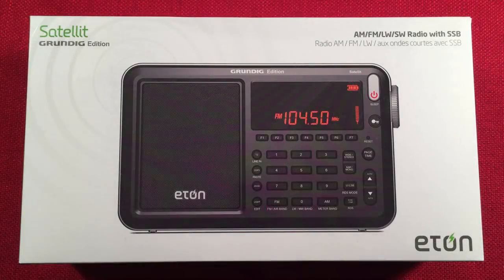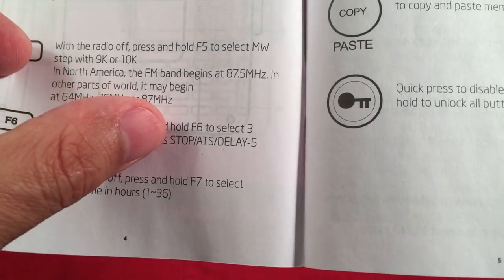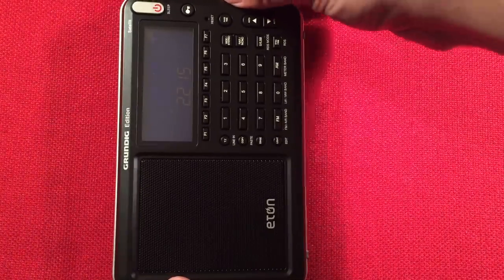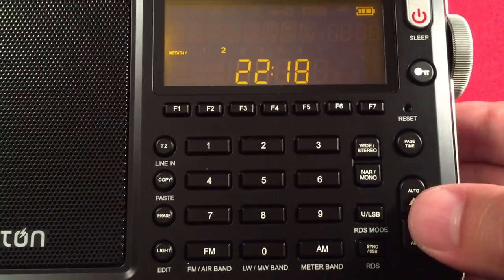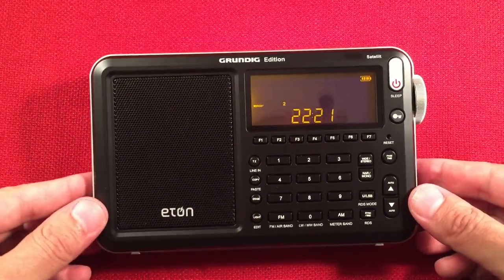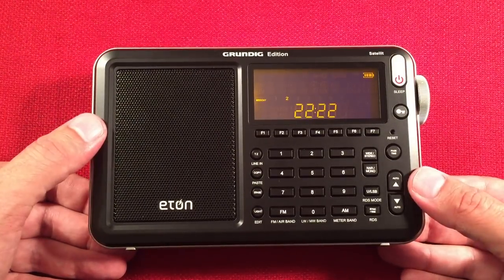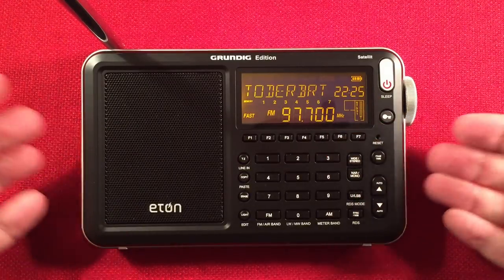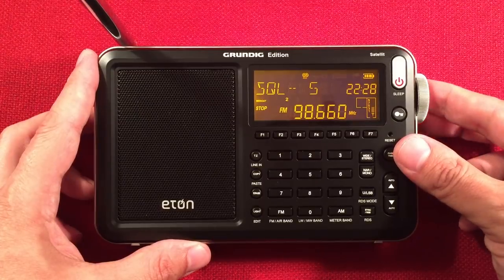Eton Grundig Edition Satellit AM FM LW SW SSB AIR Band Radio Review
The portable Eton Grundig Edition Satellit radio receives shortwave, long wave, Medium Wave, FM, SSB, and AIR bands.  It's reception excels on most of these.

▶ The Eton Elite Executive at Amazon USA
▶ The Eton Elite Executive at Amazon CA

▶ The Eton Executive Satellit at Amazon USA
▶ The Eton Executive Satellit at Amazon CA

▶ The Katio T-1 SW/FM antenna wire at Amazon USA

Features I like about this radio:
FM Reception is Excellent.
SW and SSB is Fantastic.
Airband is Amazing.
Decent build quality.
FM Stereo.
Buttons have a nice feel to them.
Speaker audio is good for most tasks.
Headphone jack has tons of bass, and good on AM/SW.
32" antenna that pivots to fit better vertically.
Inverted LCD screen is pleasant to use.
Four Alarms.
700 Presets.
Ability to name Preset pages.
Line In/Line Out jack.
Analog Volume control.
Squelch feature on all bands.
Tuning wheel that changes step speed and Squelch settings.
RDS.
AC adapter included.
External Antenna Jack.
DX/Local Switch.
Tons of bandwidth choices for AM/SW/SSB/& AIR.

Features that could be added or improved on:
AM Reception, for some reason mine is not spectacular.

Overall I am very impressed by all the features and the FM/SW/AIR band reception.  The AM band disappoints, I could possibly have a faulty unit, because my Traveler III outperforms it in this category.    I enjoy everything this radio does.  If I need a more sensitive AM receiver, I can turn to one of my other radios for that task.

Arnold Alt
MaryAnn A
Rita B